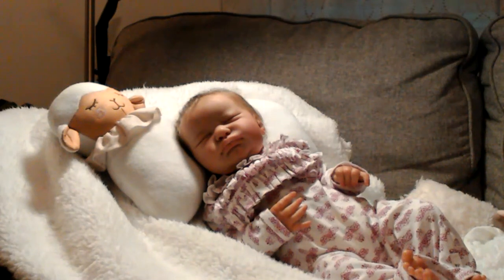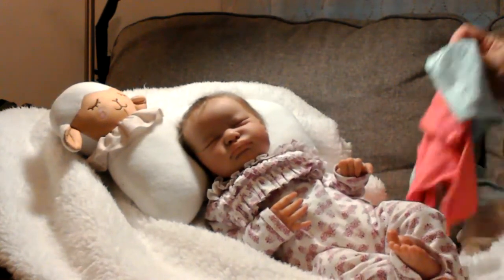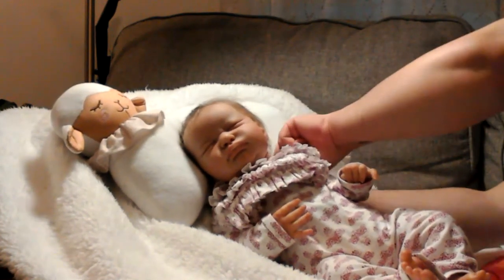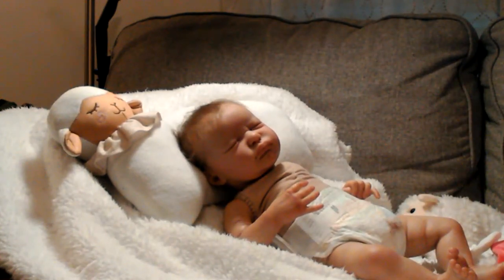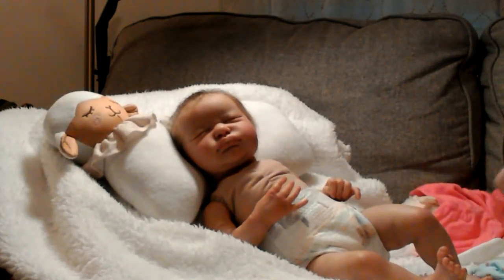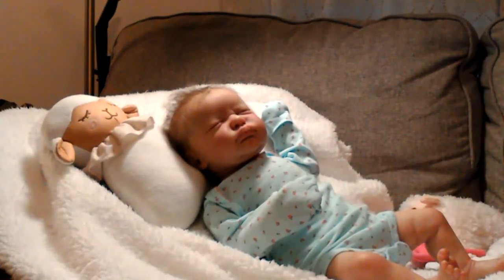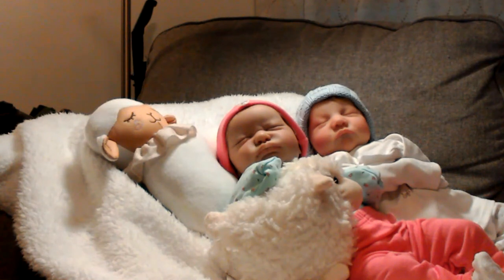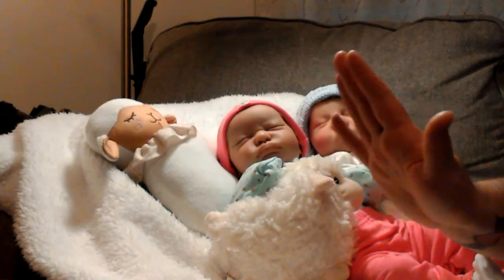Changing reborn Addison! Welcome to the family little girl!